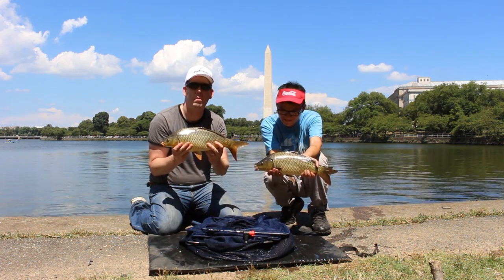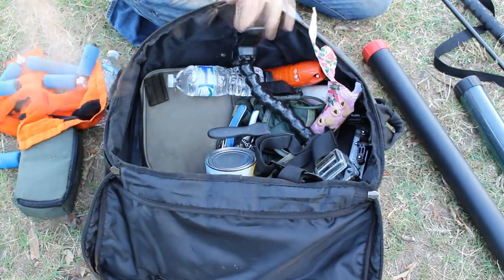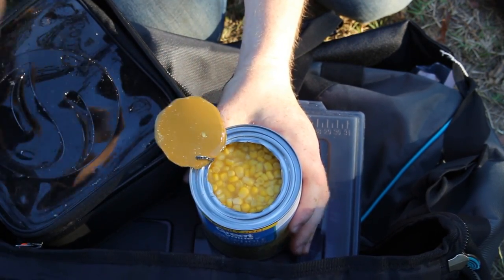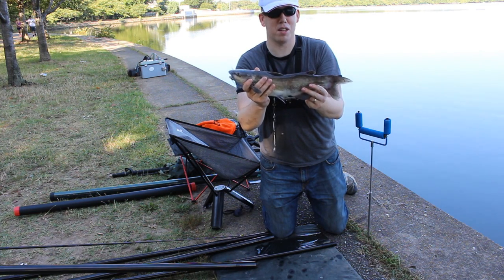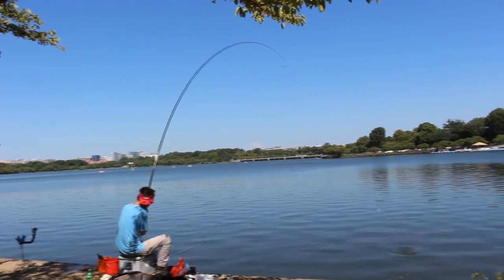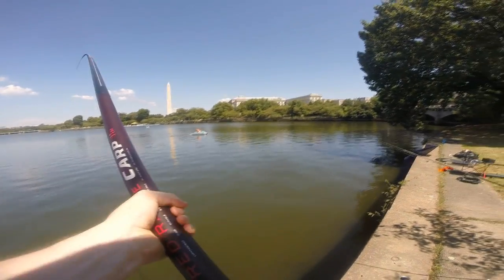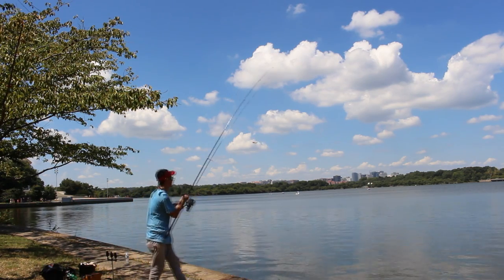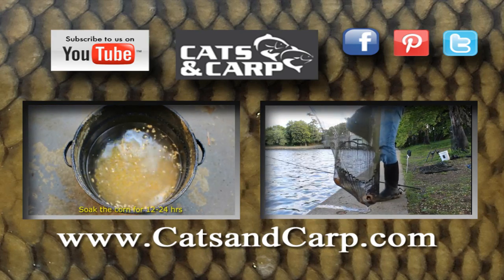I break a $300 rod - Pole fishing for carp and catfish -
Pole fishing is challenging and fun. I love pole fishing for carp and catfish. Unfortunately I broke a carp pole, Danny broke a carp pole and we lose a fair amount of gear too. It was an expensive but fun trip.